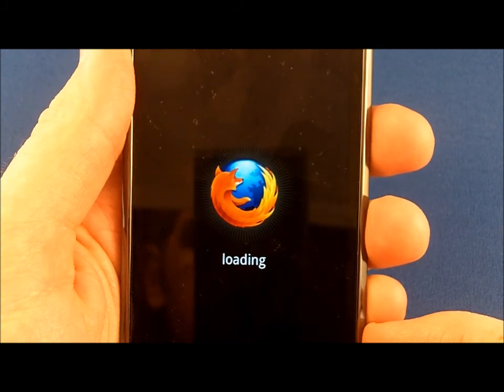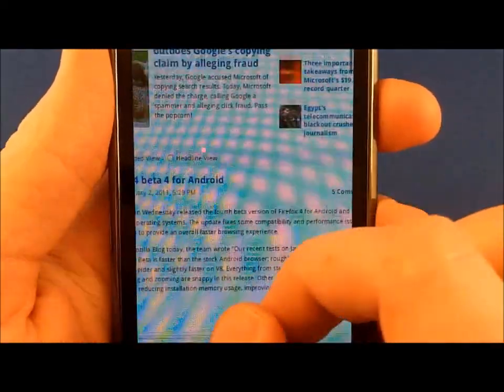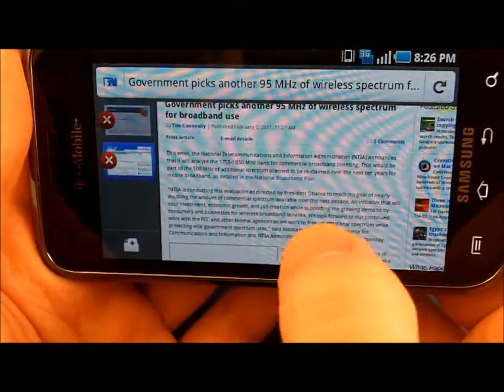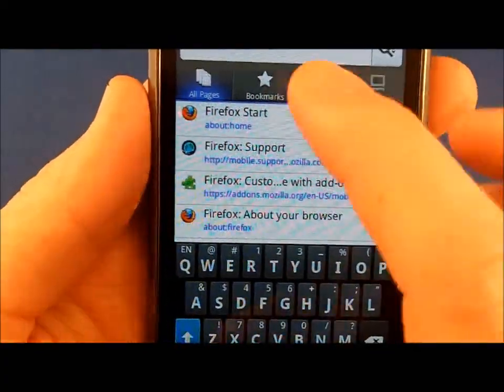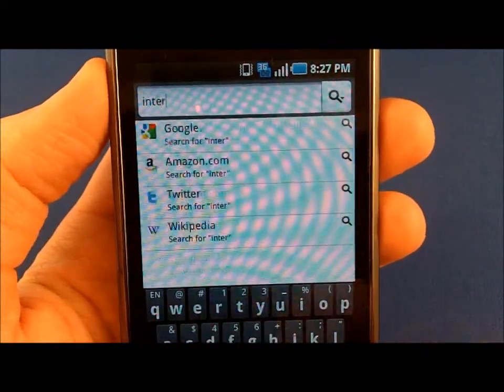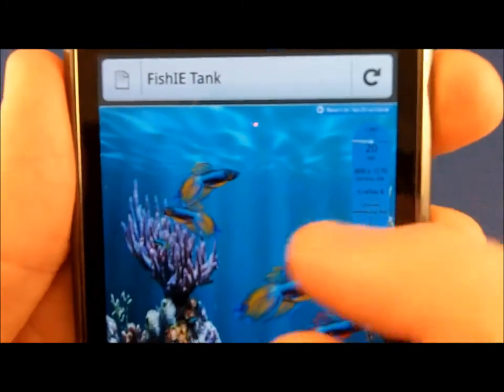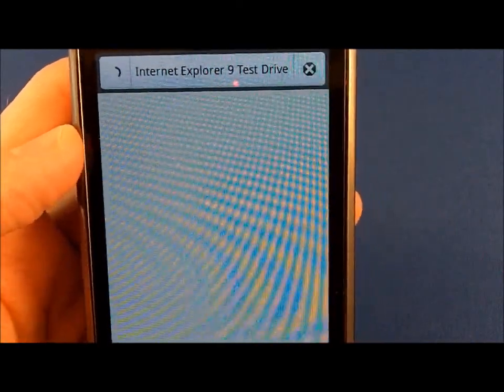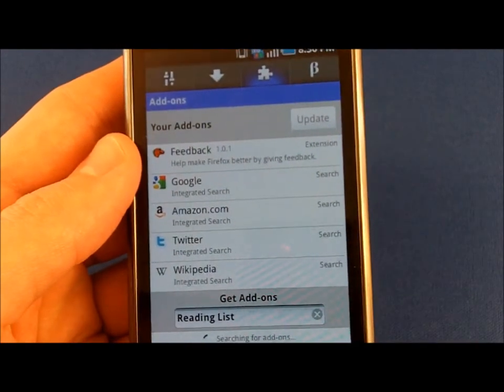Firefox 4 beta 4 (Android) --now on supported hardware!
Yep...I posted a video walkthrough of Firefox 4 beta 4 on unsupported hardware. (see other video with similar title) I forgot that I was testing Firefox on my personal phone and not my work phone. Whoops!  Well here's a quick look